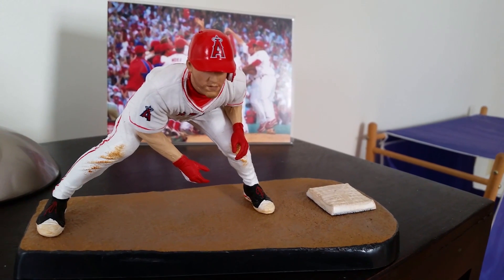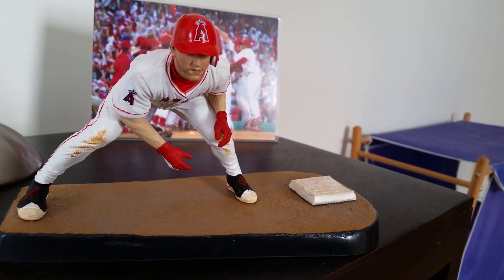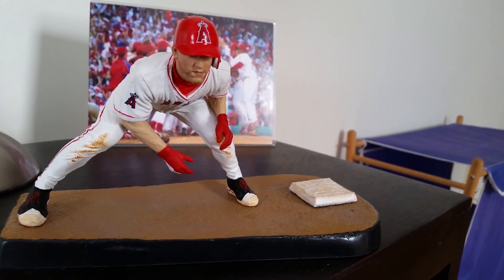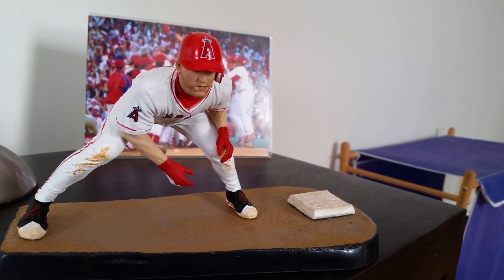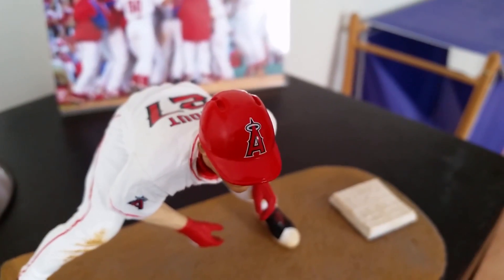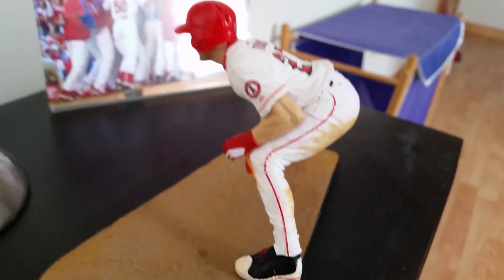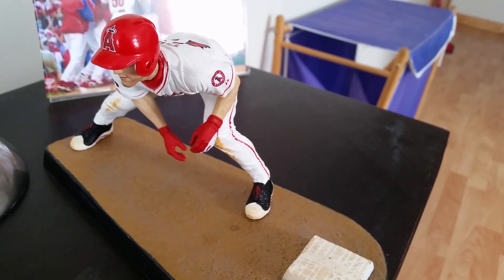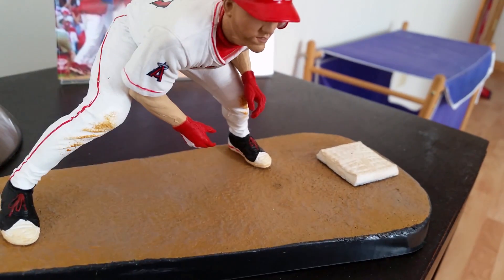McFarlane Spotlight - Mike Trout MLB Series 31 Review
Each episode of "McFarlane Spotlight" features a different McFarlane  sports figure with a detailed review of that particular action figure.  This episode features both a review of the McFarlane MLB Series 31 Mike Trout Los Angeles Angels of Anaheim figure.